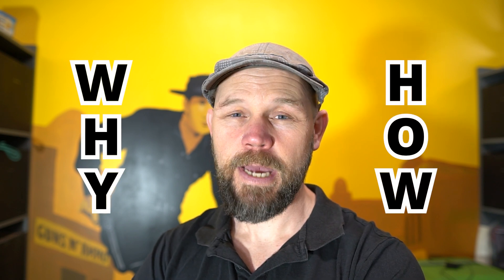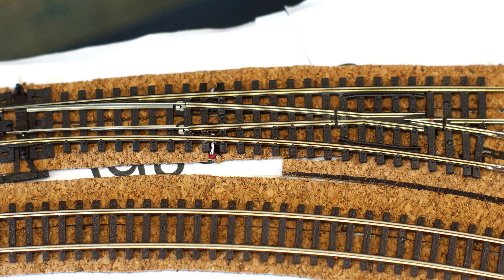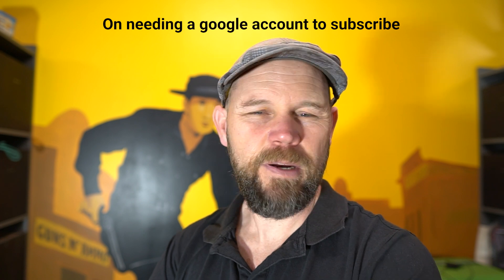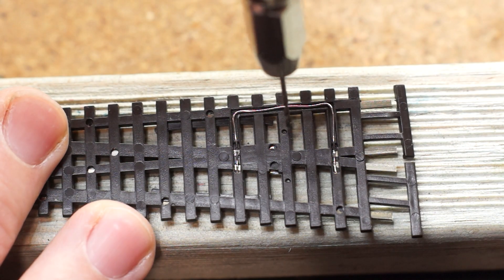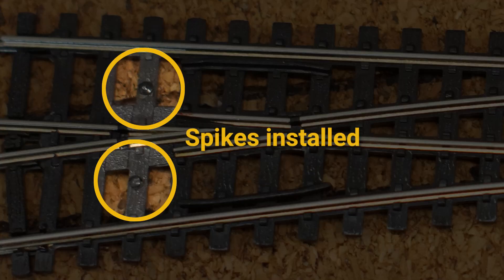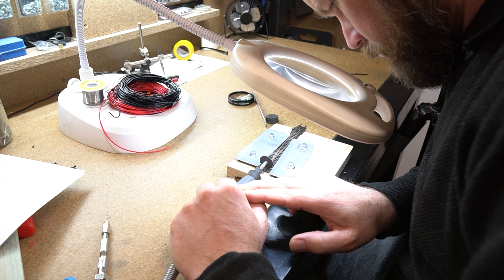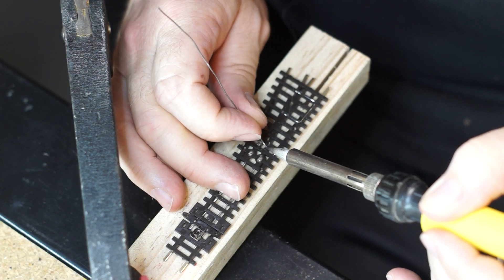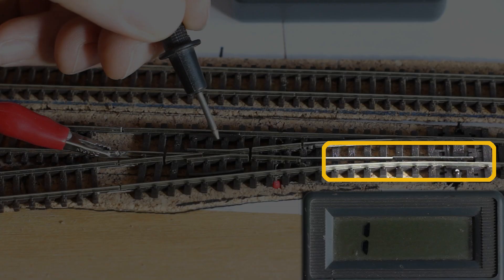Modifying Electrofrog turnouts for DCC layouts - a 10 step checklist with jigs and tips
If you can't get hold of Unifrogs for your DCC layout, this video shows the 10 steps required for modifying Peco Electrofrogs for reliable running on your DCC model railway. The video also demonstrates how some simple jigs can make the modification process much easier, reducing the risk of ruining your Electrofrog turnouts.

You'll need access to a Dremel type cutting tool and some experience with a soldering iron.